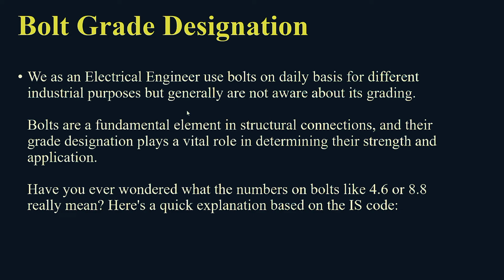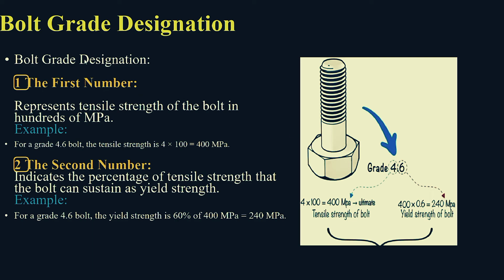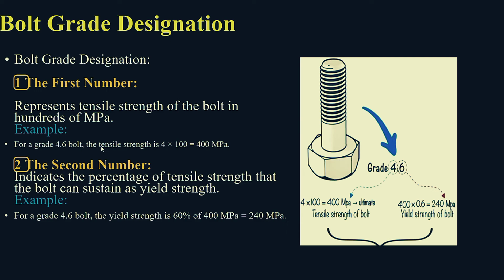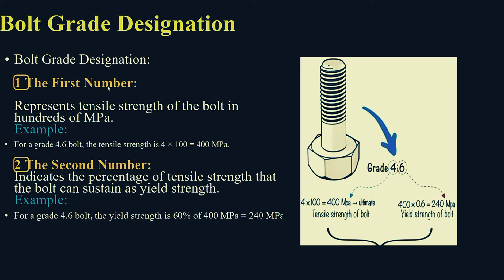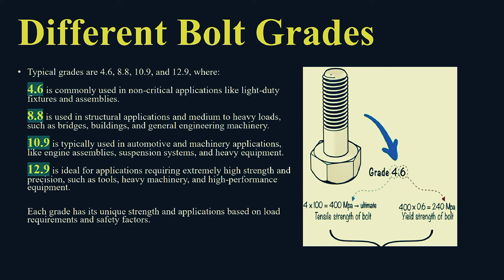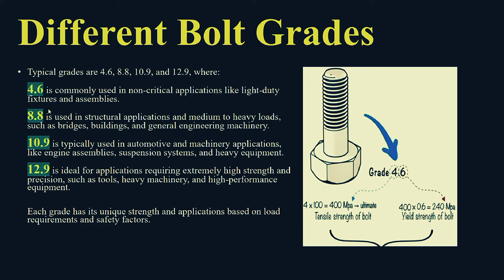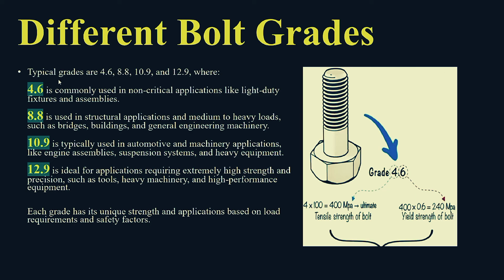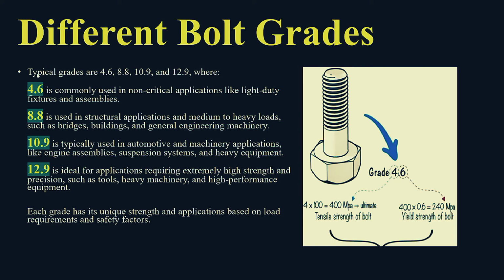Bolt Grade Designation